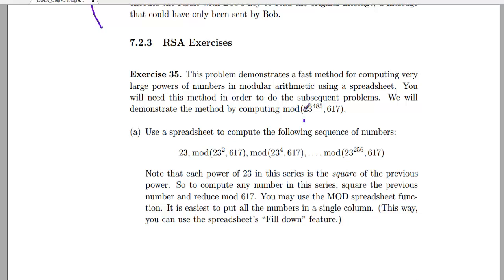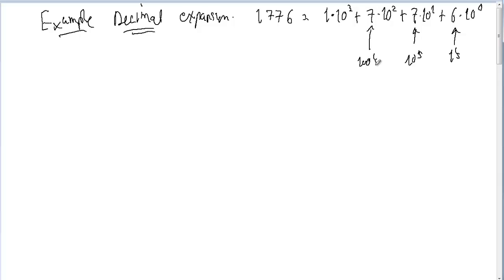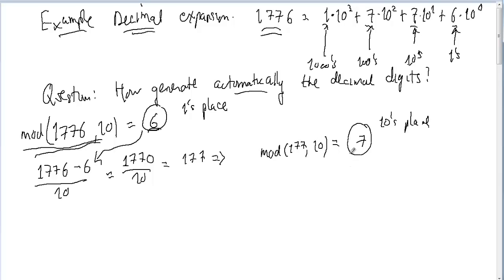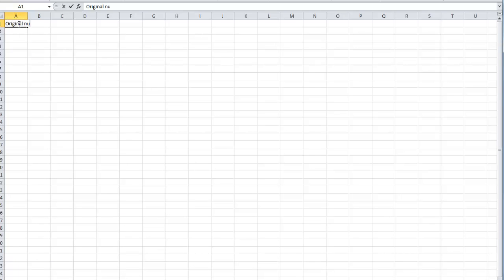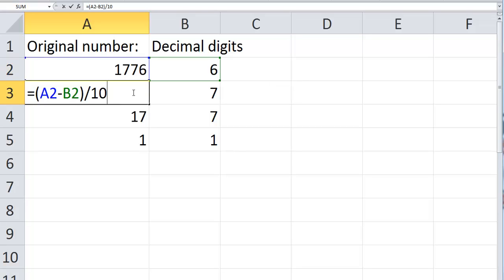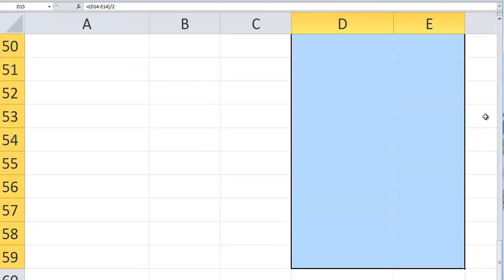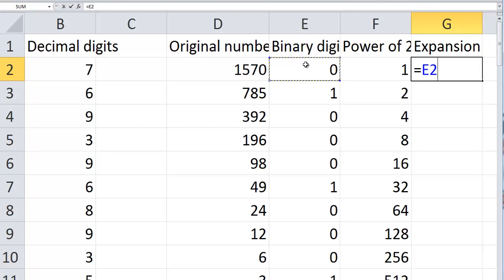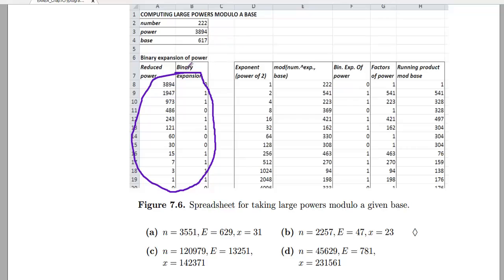EAAEA Chapter 14.3.3: RSA exercises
Chapter 14.3.3 (Formerly Chapter 7.2.3) of "Elementary Abstract Algebra: Examples and Applications.